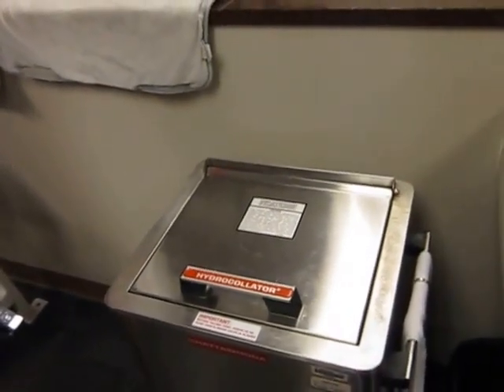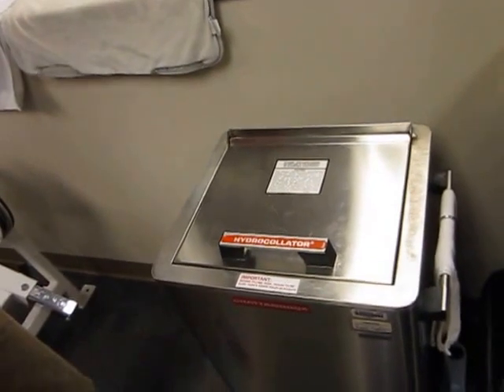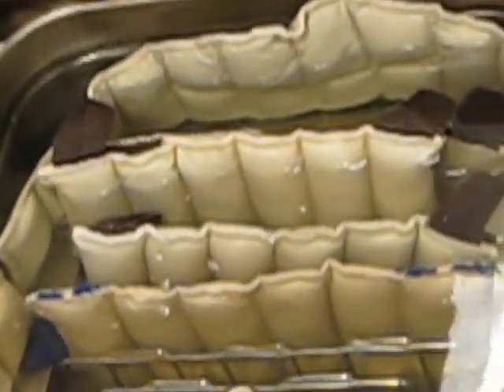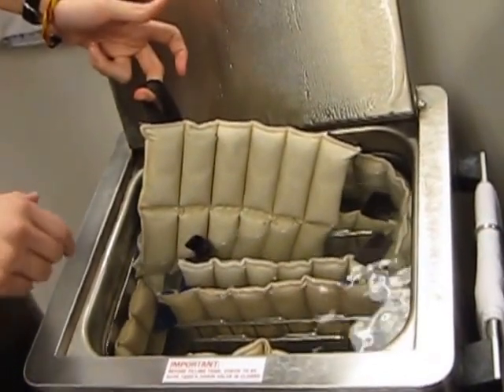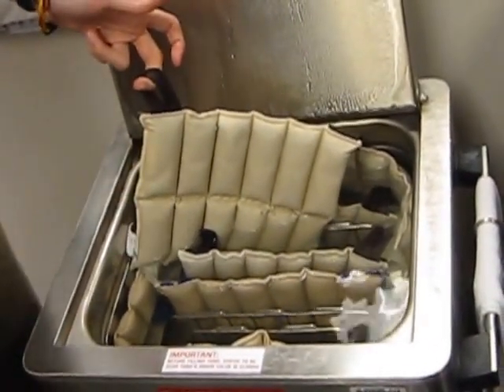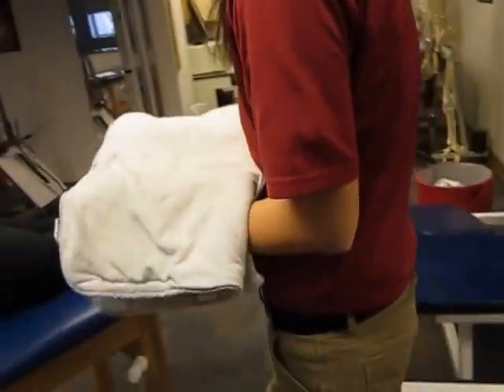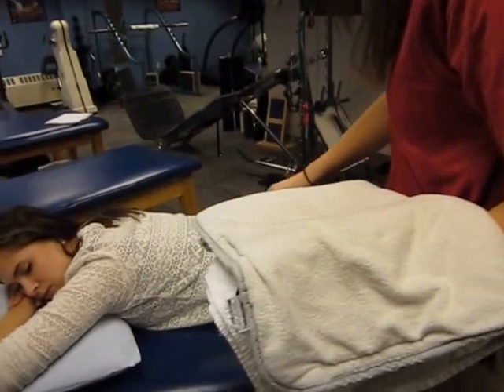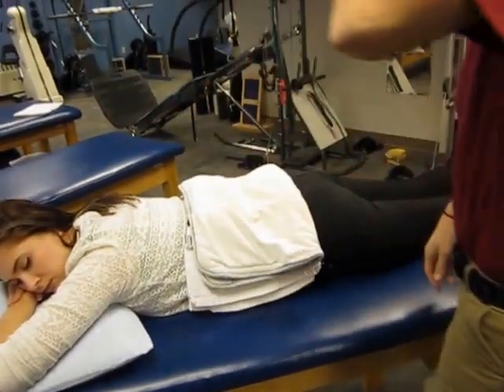Hydrocollator Pack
Description and application of a moist hot pack.